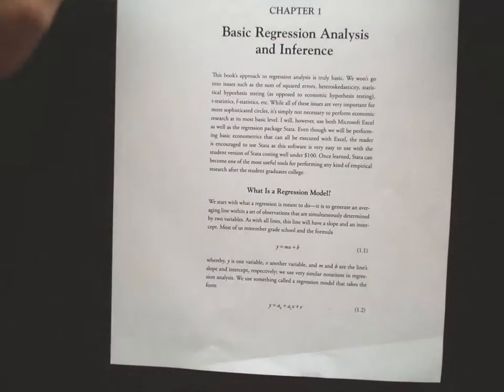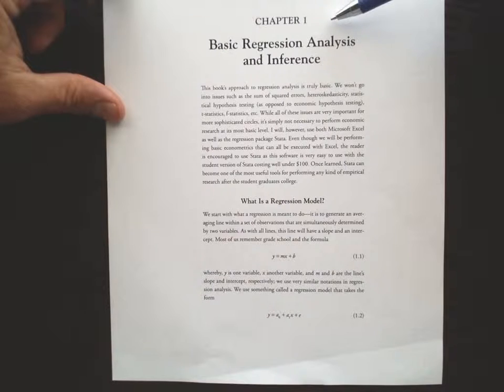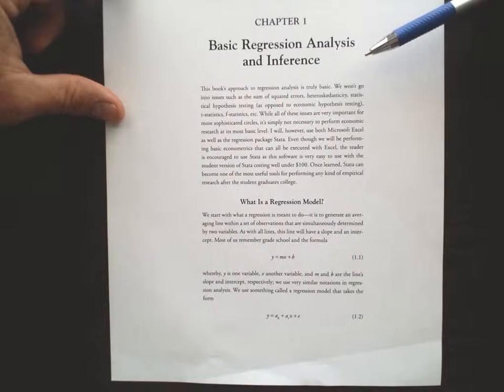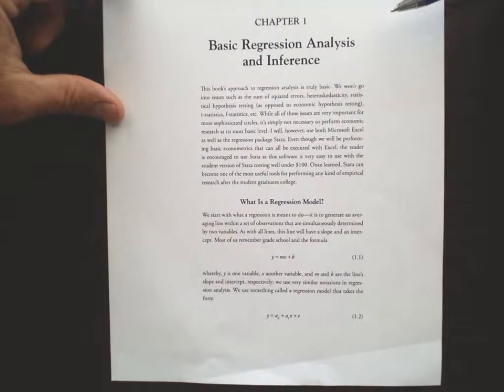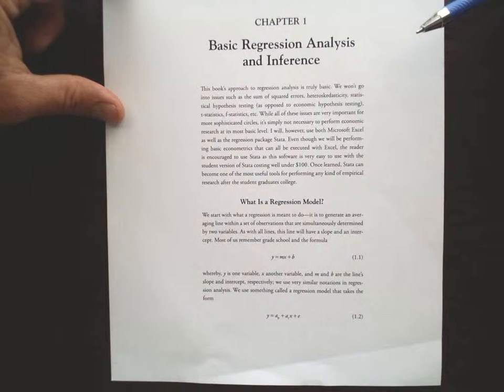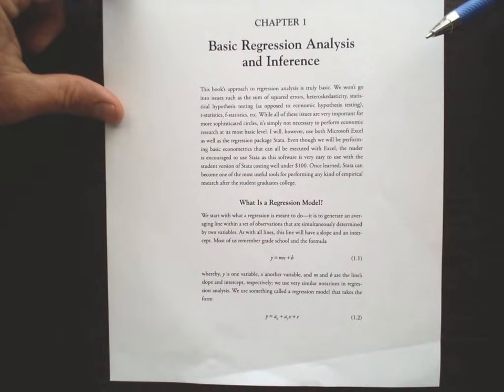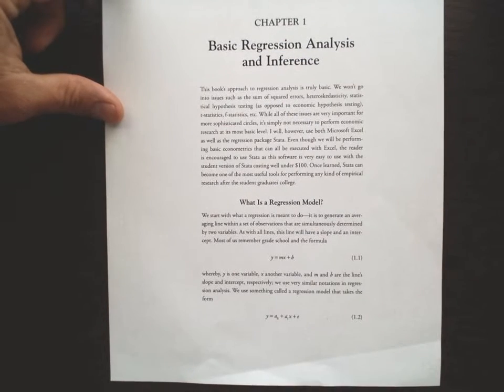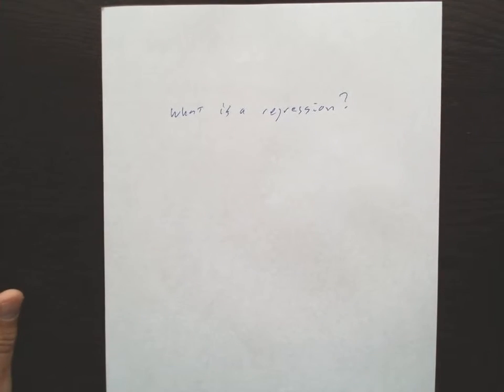ECON 492 Item 2 Video A